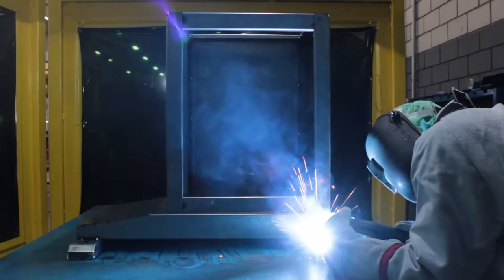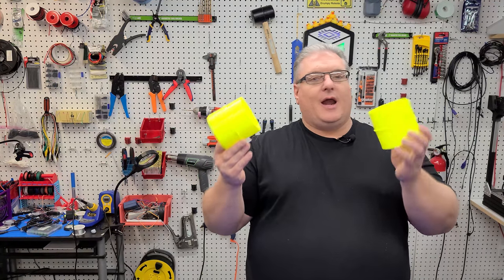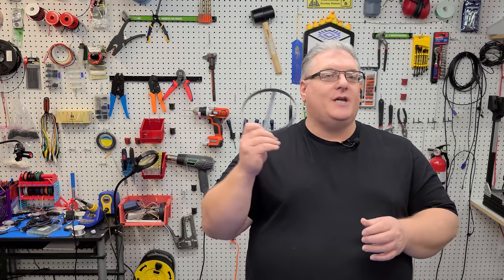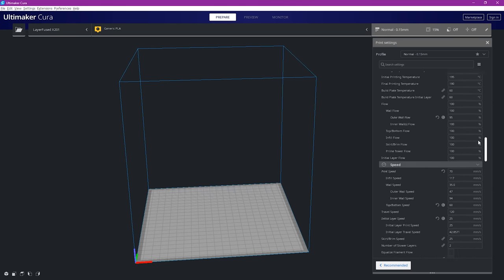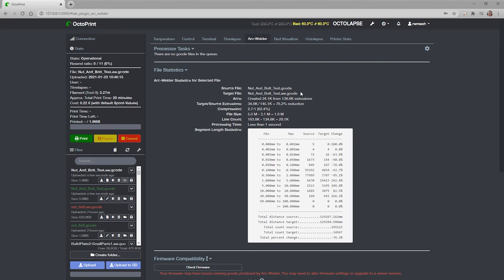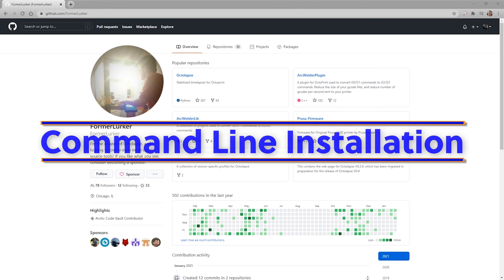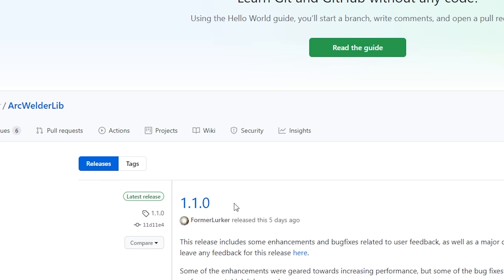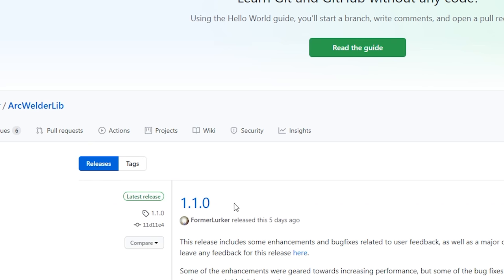Arc Welder - Smoother, Faster, Better 3D Prints! Its like magic to improve your 3D Print quality.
In this video we cover using Arc Welder to improve your 3D Prints. The Arc Welder Software works via the command line, in Cura Slicer, in Octoprint and has an embeddable library.  This magic software converts straight line data from most slicers and converts it into arc data for your 3D Printer.  The results are spectacular.  Improved 3D printing speeds, smoother prints and the ability to print faster than before.  This improvement comes from converting the line segments of your 3D Prints into arcs.  Arcs are also more efficient at creating smooth 3D prints because there is less data for your 3D Printer to process.  This all comes together like magic to improve your 3D print quality.  The plugin is completely free.

We cover how Arc Welder works, the installation and show examples of the results.  Arc Welder was developed by @formerlurker . This is the same author of the very famous octolapse plugin.  Go check it out!

Chapters
0:00 - Introduction
3:58 - How Arc Welder Works
4:48 - Cura Installation & Use
5:47 - OctoPrint Installation & Use
7:50 - Command Line Installation & Use
10:14 - Print Quality & Tests
12:21 - Wrap Up

Latest Beta Release Binaries (Mac OS doesn't work here yet, sorry)

Cura Plugin
The cura plugin was written by FieldOfView, who did a fantastic job.  I know of a few issues that are solved in the latest development snapshot, but it takes a few weeks for those to work their way into the marketplace, so check back often.  If you search the Ultimaker forums for 'Arc Welder Plugin' you might be able to find a copy, or ask questions.  Please be kind to FieldOfView!